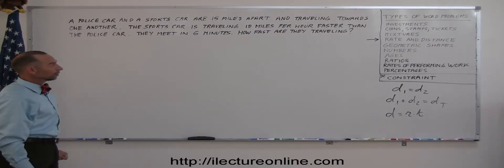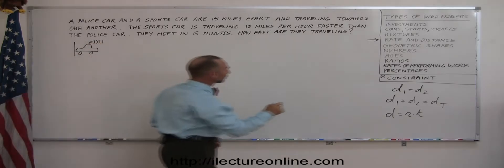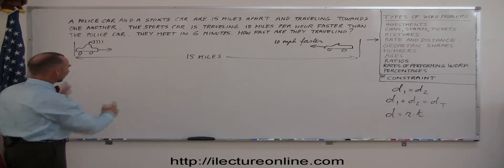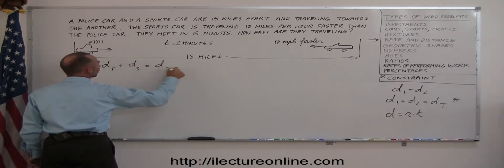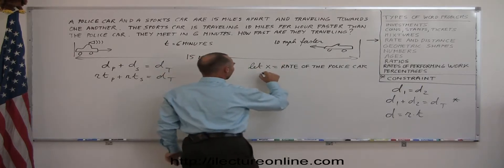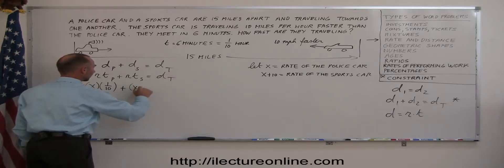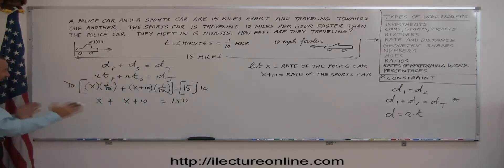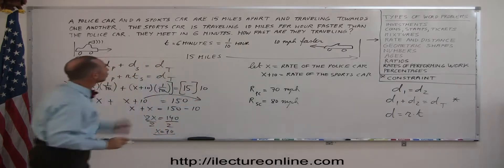3.Algebra Word Problems Rate and Distance Part (3 of 3)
Word Problems   Rate and Distance | By Predestined Future Global Leaders Academy